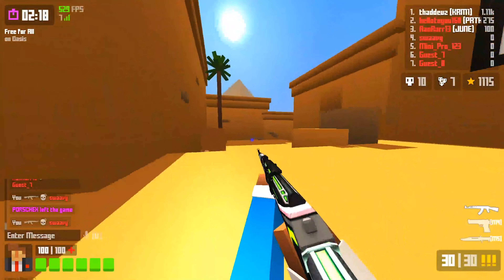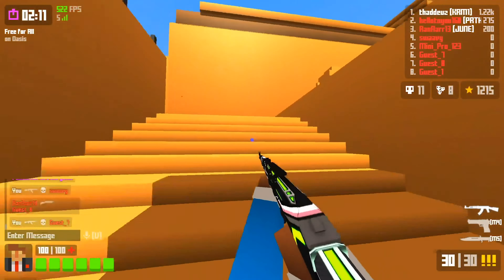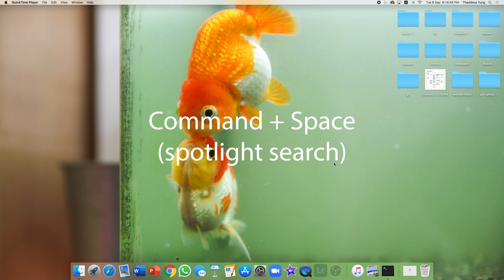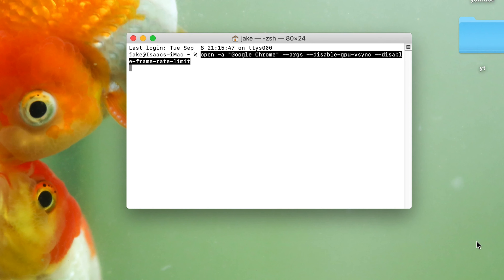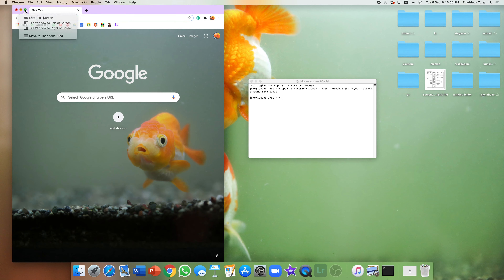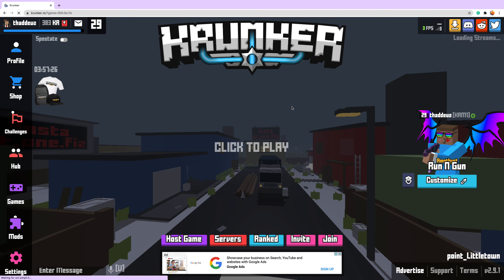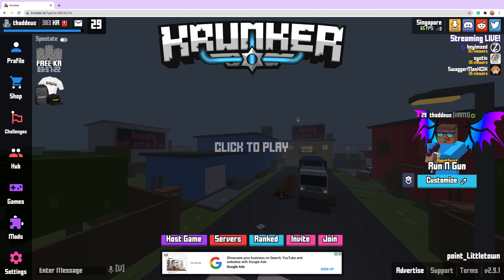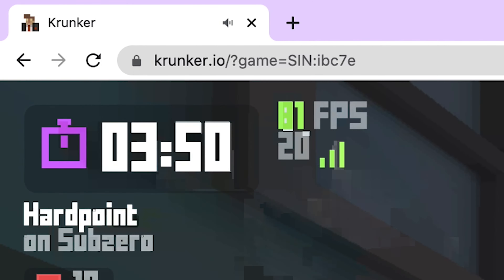HOW TO GET UNLIMITED FPS ON MAC || KRUNKER.IO UNLIMITED FPS BROWSER TUTORIAL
Brave:
open -a "Brave Browser" --args --disable-gpu-vsync --disable-frame-rate-limit

Chrome:
open -a "Google Chrome" --args --disable-gpu-vsync --disable-frame-rate-limit